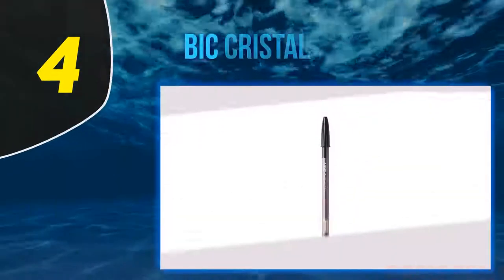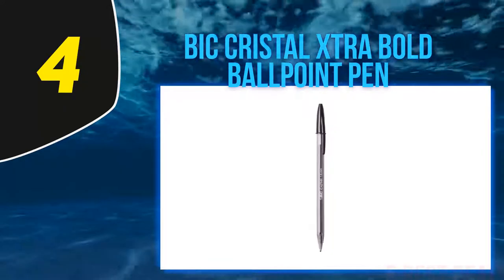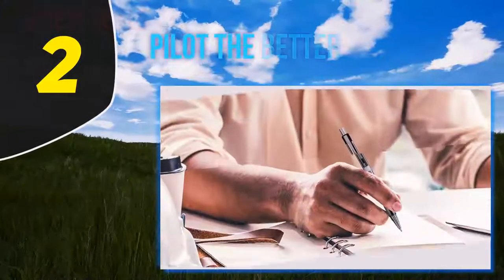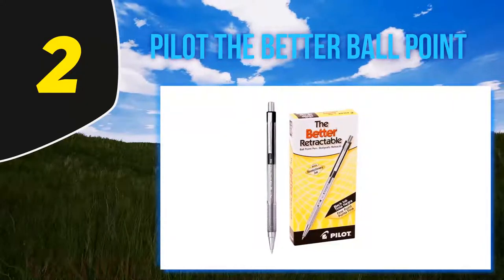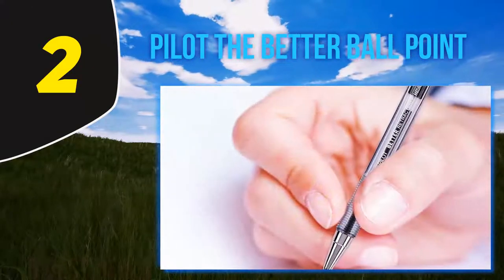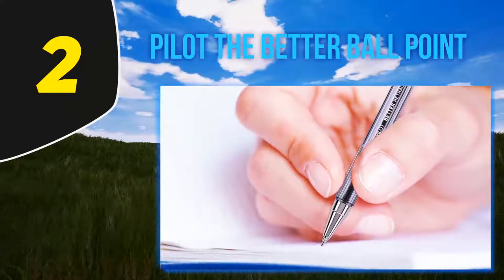5 Best Pens 2023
Here is the Updated Prices of the Best Pens in 2023!

Things that we mentioned in this video:
1. Uni Ball Jetstream Retractable - B002FSZP5A
2. PILOT The Better Ball Point - B001B0BE76
3. Schneider Pulse Pro - B07K53GJLJ
4. BIC Cristal Xtra Bold Ballpoint Pen - B004GEC2KC
5. OHTO Needle Point Knock - B00Q5VZCMY